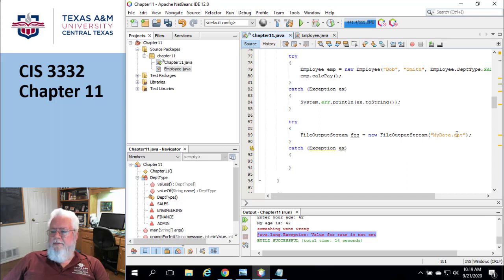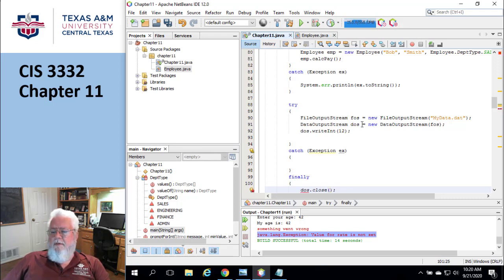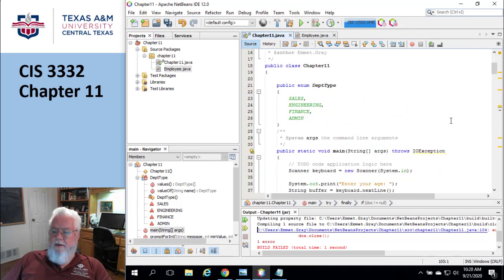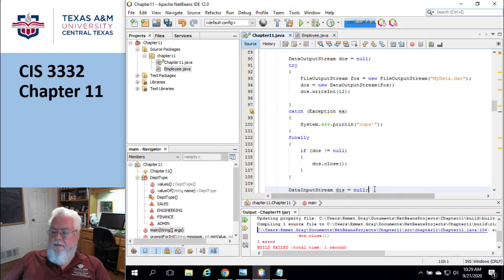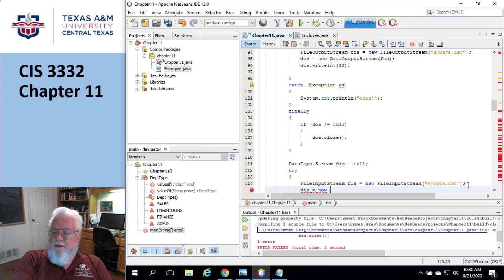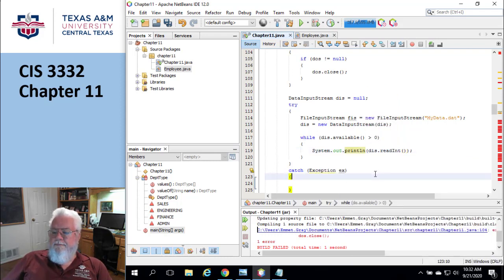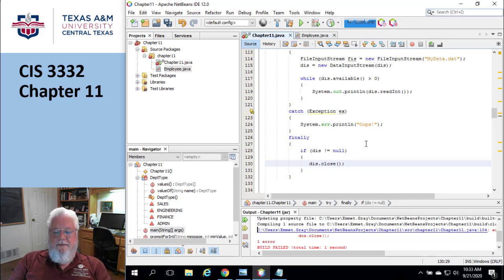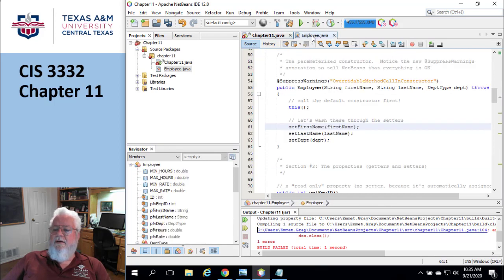CIS3332 Chapter11 Part5